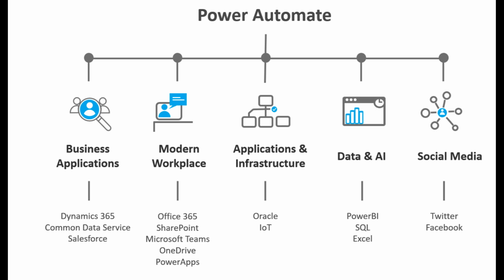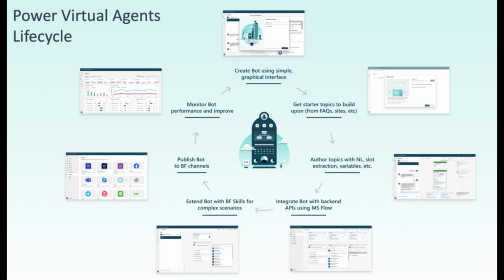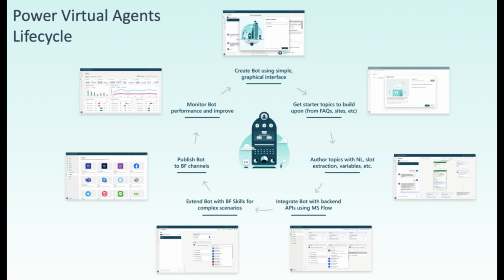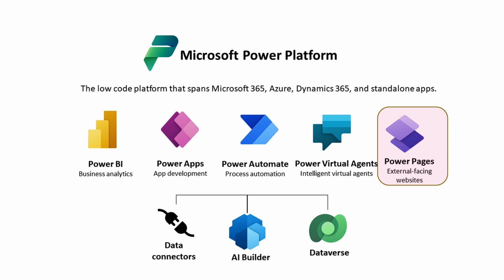Mircrosoft Power Platfom Intro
Introduction of Mircosoft Power Platform  In detail

    "PowerApps development"
    "PowerApps customization"
    "PowerApps integration"
    "PowerApps templates"
    "PowerApps tutorial"
    "PowerApps examples"
    "PowerApps tips"
    "PowerApps best practices"
    "PowerApps training"
    "PowerApps consulting"
    Business intelligence
Data visualization
Dashboard creation
Data analysis